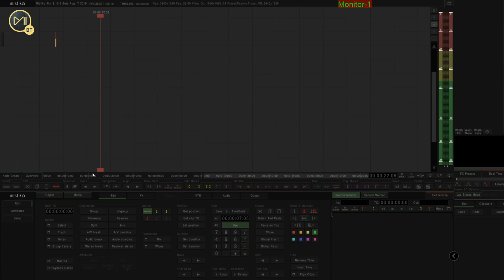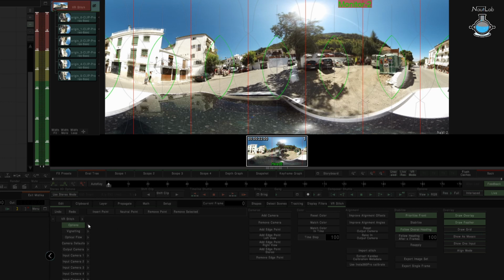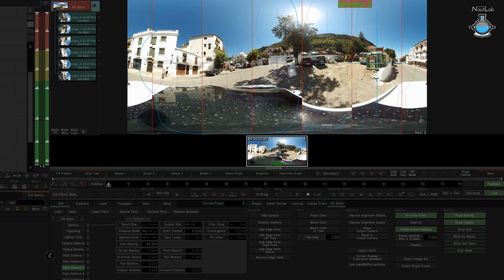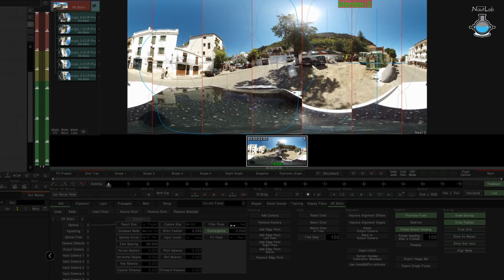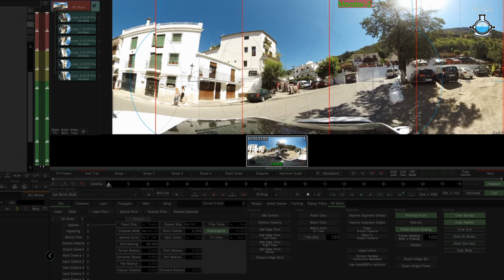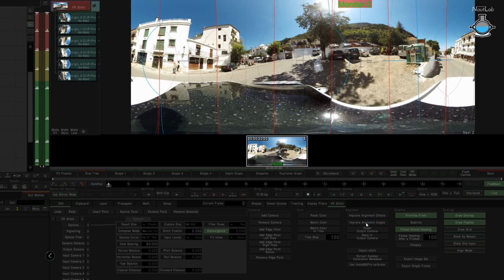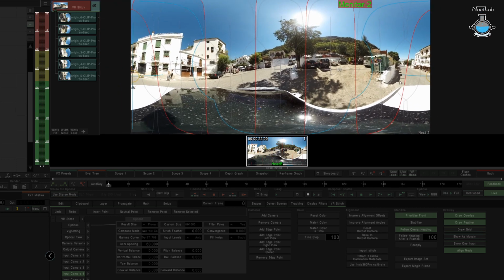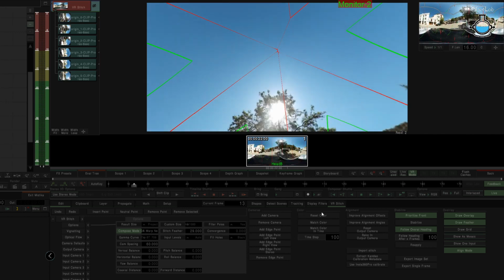Mistika Boutique Stitching the Insta360 Pro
This is the first of three videos demonstrating three different methods of stitching in Mistika Boutique.
This is the camera preset method for the Insta360 Pro